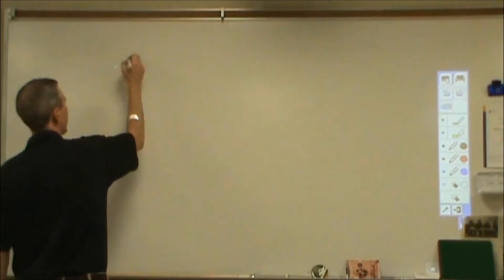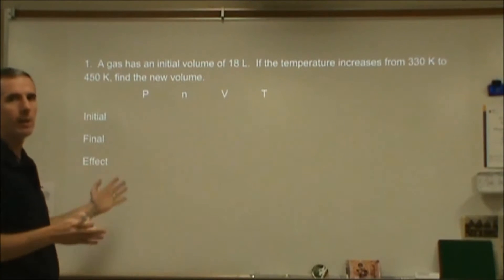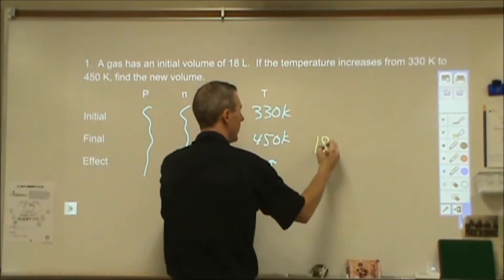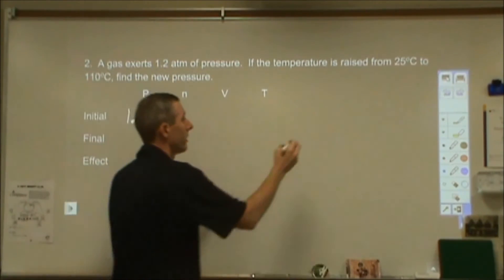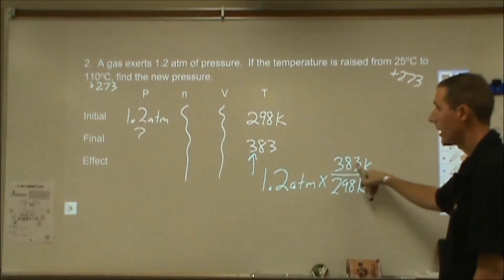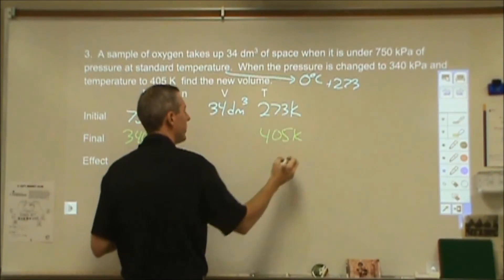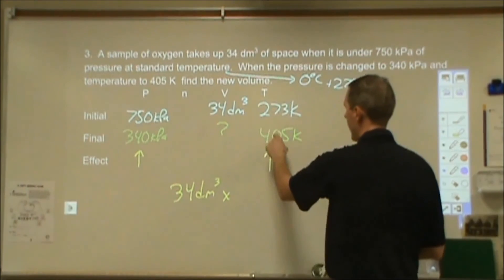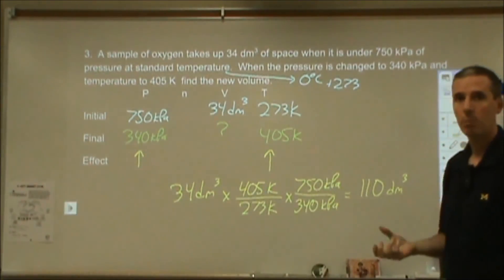A Better Way to Calculate P V N and T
Without using any equations or algebra, here is how to work through pressure, volume, amount of gas and temperature calculations simply using proportions.  This is a better educational method because it forces you to address the relationship each variable has with the unknown change.